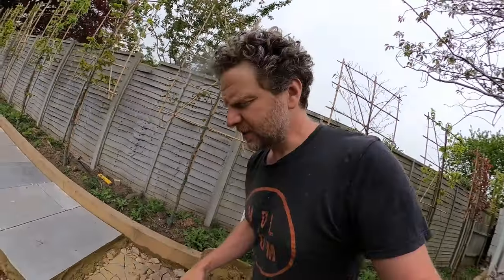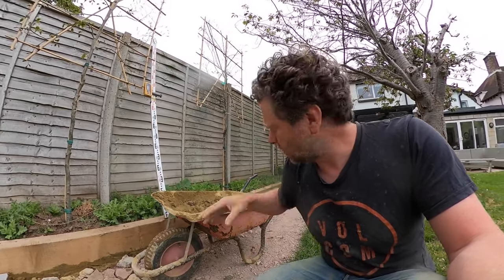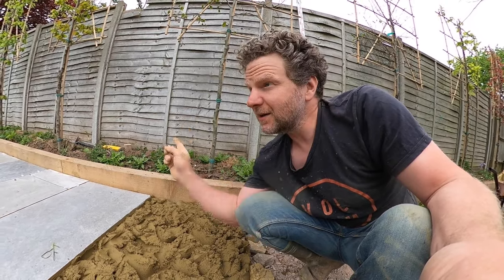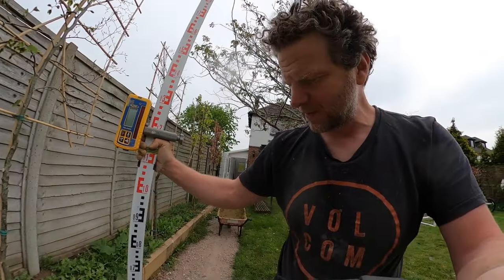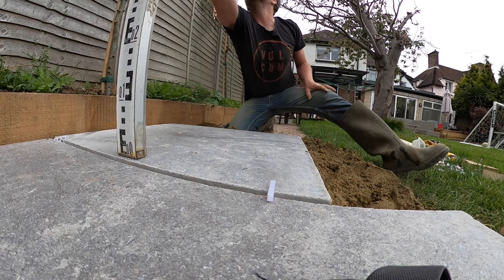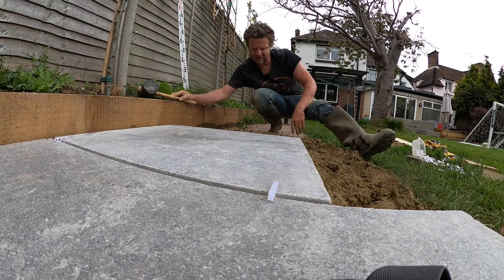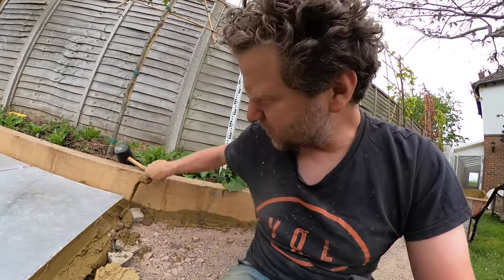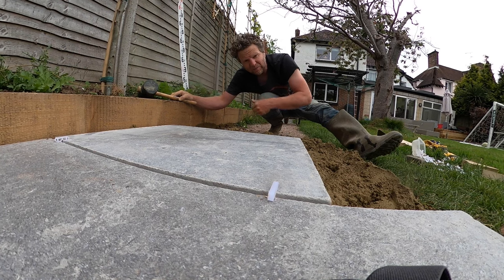How to Lay Paving Slabs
In the first of my "shorts" series i give you the low down on how to lay paving slabs like a pro.